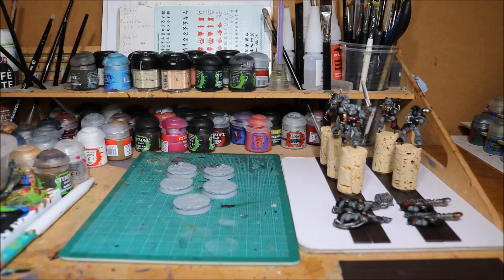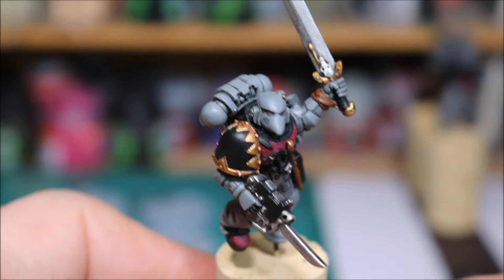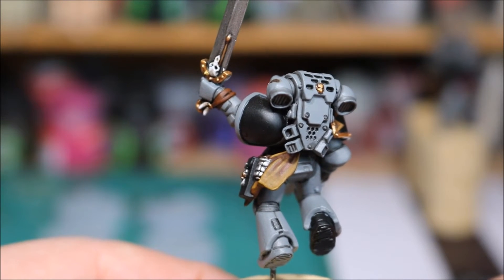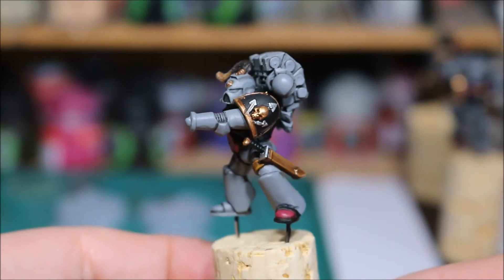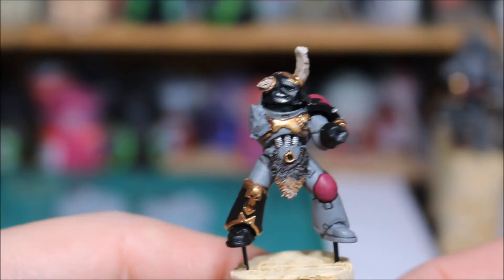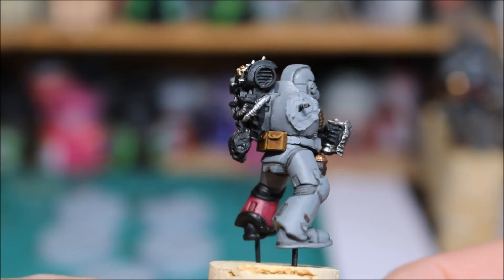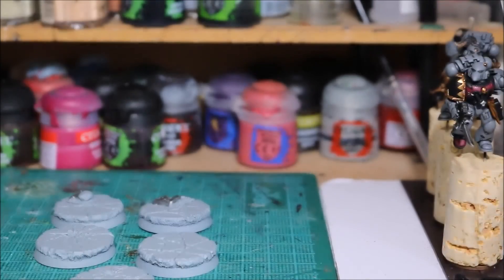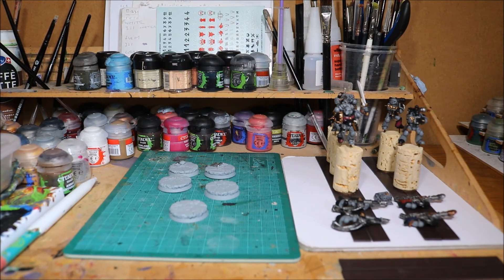The Year of the Wolf (77)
Some highlights done on the Long Fangs!